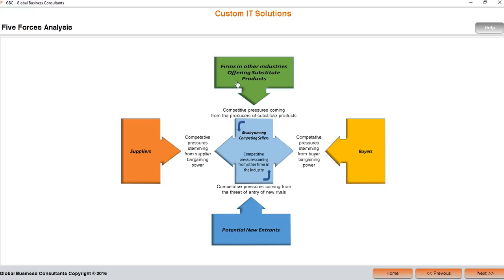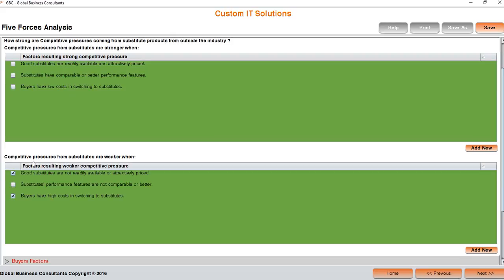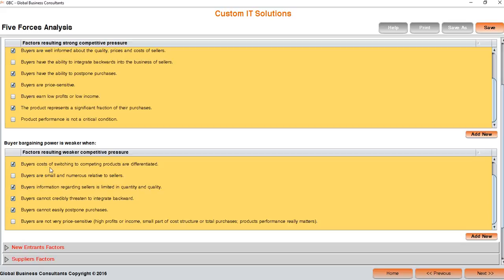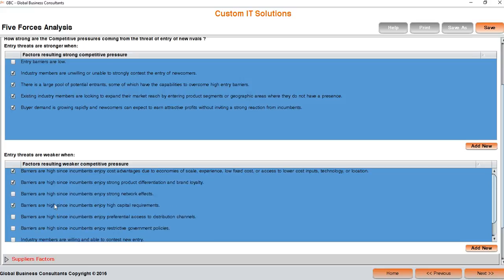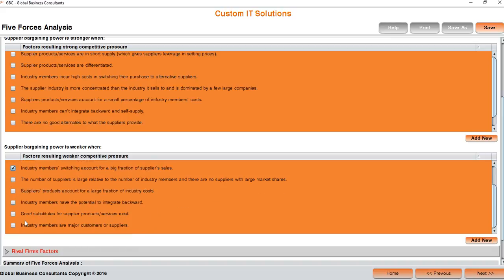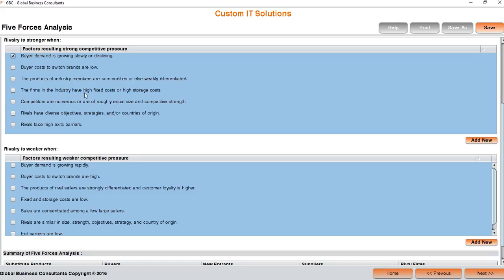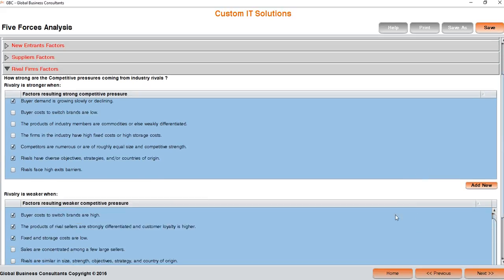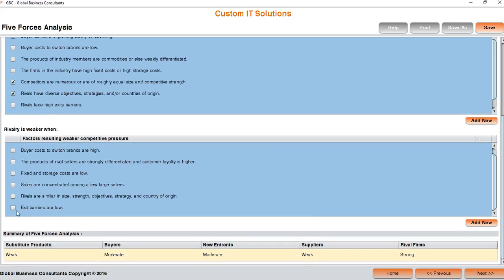How To Undertake Porters Five Forces Of Competition Analysis in StratPlan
Video 4. In this video you will learn how to undertake Porters Five Forces of Competition analysis in StratPlan.